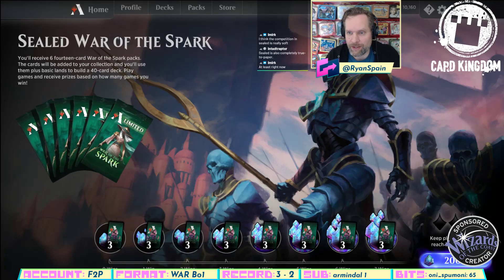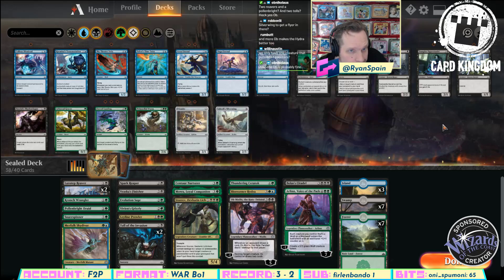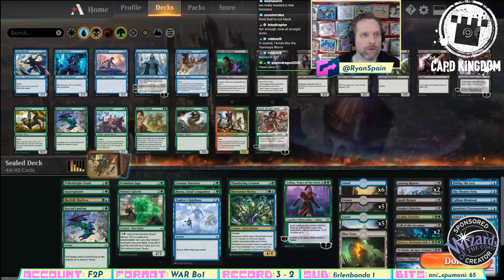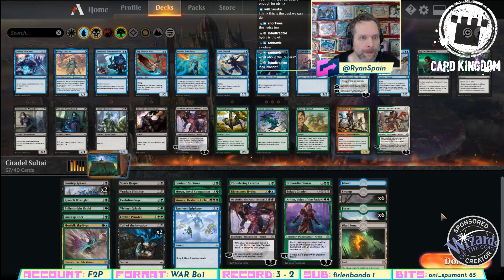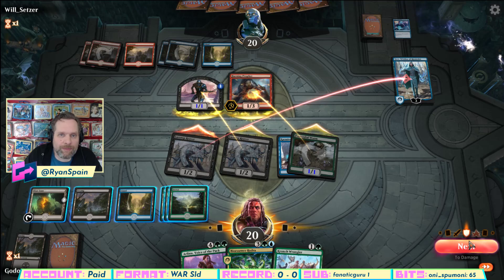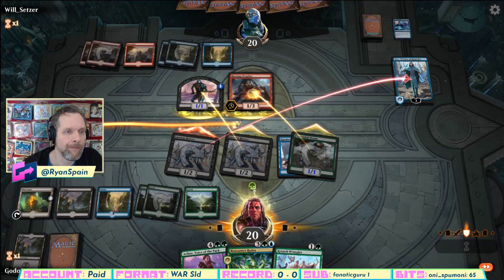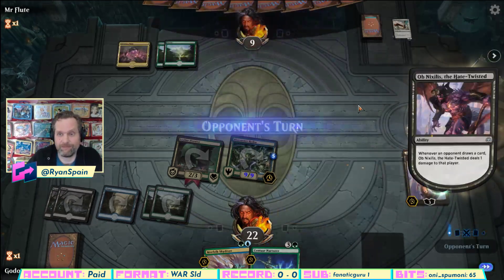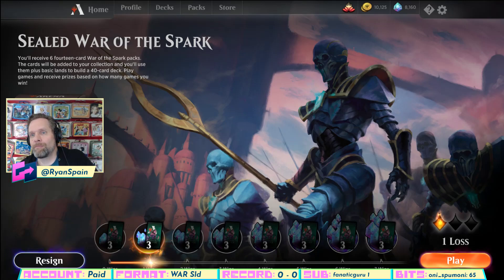MTG Arena WAR Bo1 Sealed - "Citadel Sultai" Pt 1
Ryan Spain plays Magic: The Gathering Arena on his stream. Today's format: War of the Spark